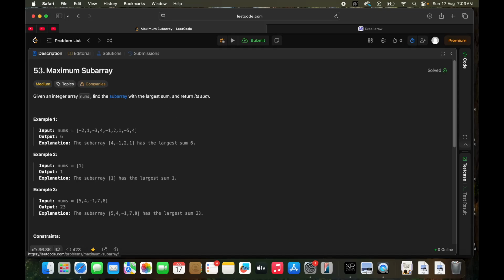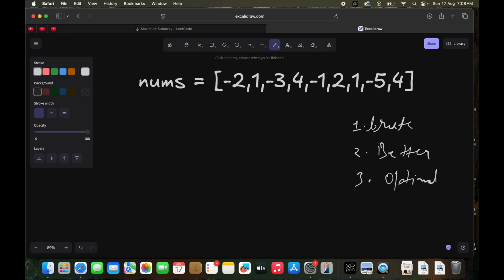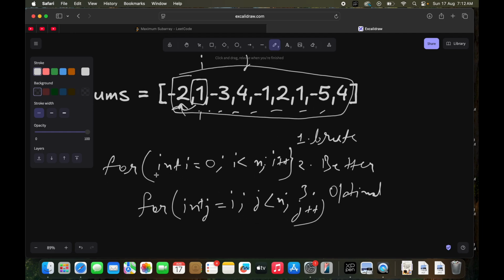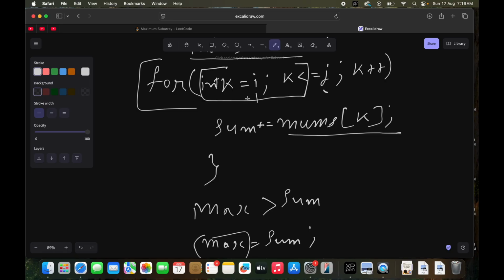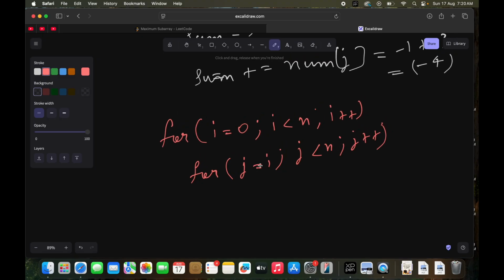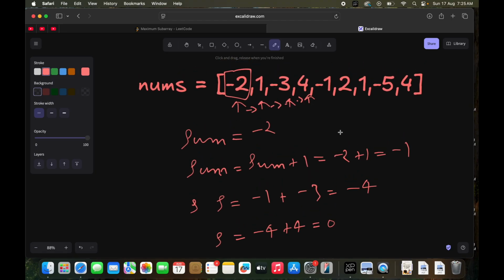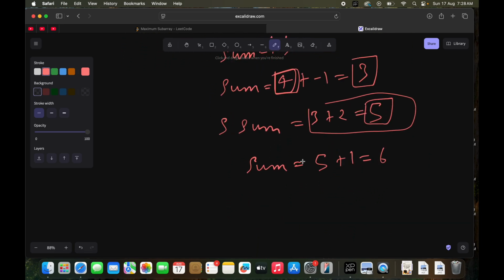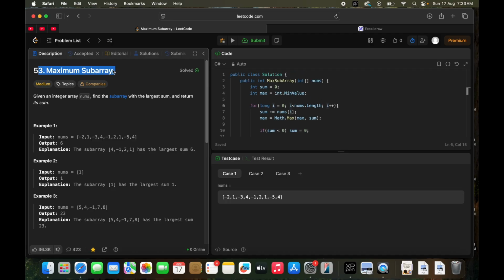Kadane's Algorithm | Maximum Subarray | Leetcode 53 | Brute Force O(N³) & Optimized O(N²) Solutions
In this video, we solve LeetCode 53: Maximum Subarray step by step — starting from brute force and ending with the elegant O(N) Kadane’s Algorithm.

Here’s the roadmap:

🔹 O(N³) Brute Force – checking all possible subarrays.
🔹 O(N²) Optimization – reducing redundant calculations.
🔹 O(N) Kadane’s Algorithm – the most efficient and elegant solution.

Because in coding interviews, it’s not only about solving problems — it’s about showing your problem-solving journey. Recruiters love to see how you move from a messy brute force to a clean, optimized solution.

By the end of this video, you’ll understand:

✅ How to approach problems step by step.
✅ How to optimize for performance.
✅ Why Kadane’s Algorithm is an interview favorite.

Whether you’re preparing for FAANG interviews, practicing problem-solving, or just brushing up on algorithms — this video will help you think like a software engineer.